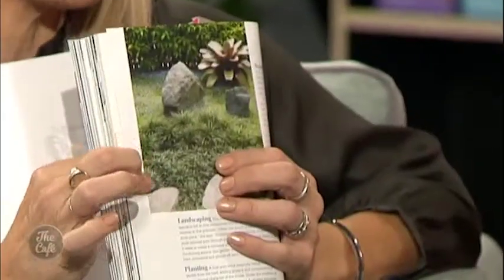Start planning for Summer in your garden with landscape designer Gavin Olson